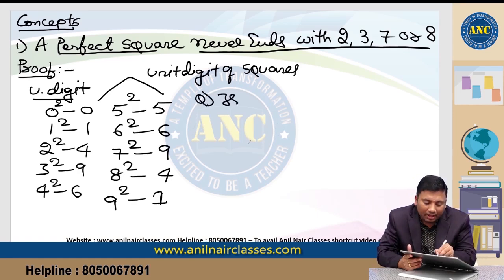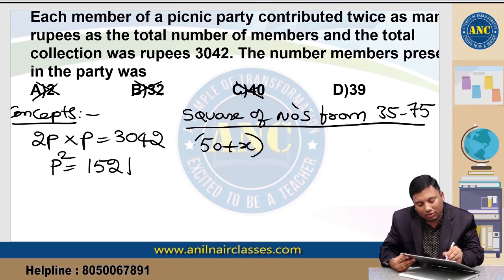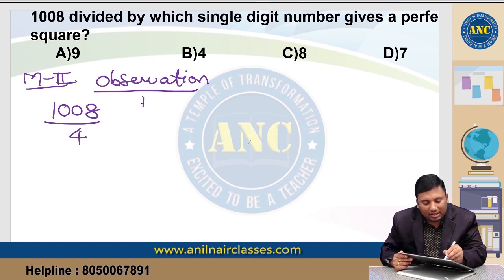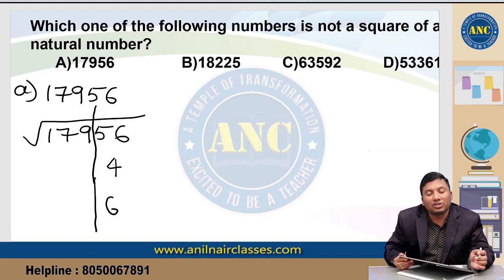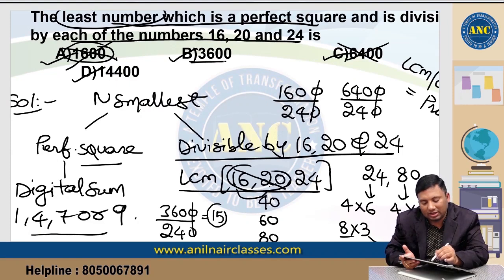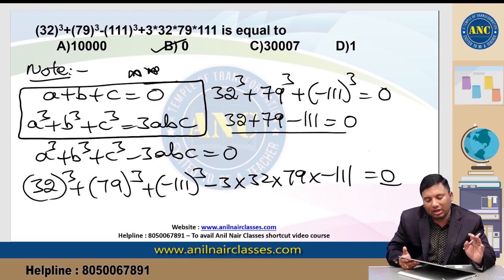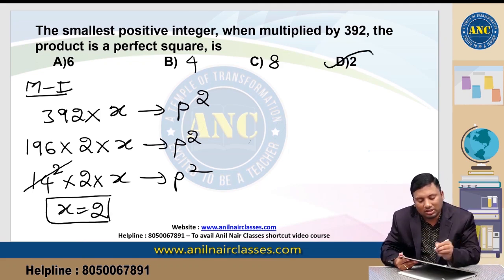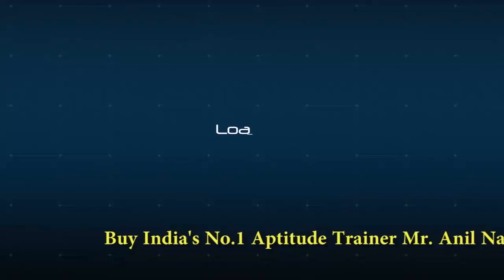Perfect Squares Session-5 | CAT Special | Anil Nair classes | Shortcuts